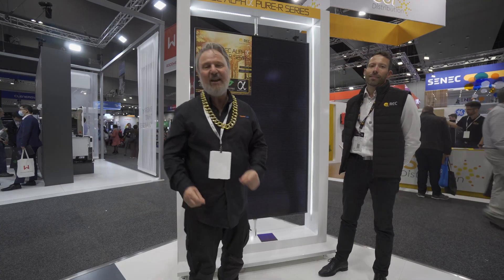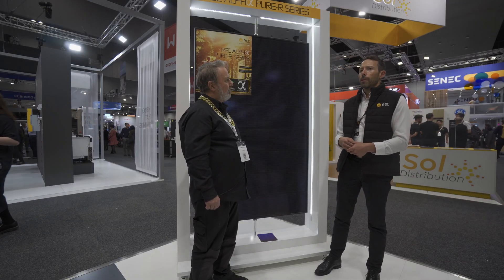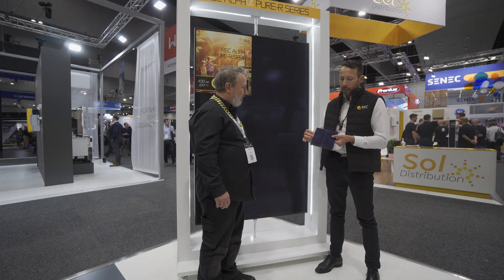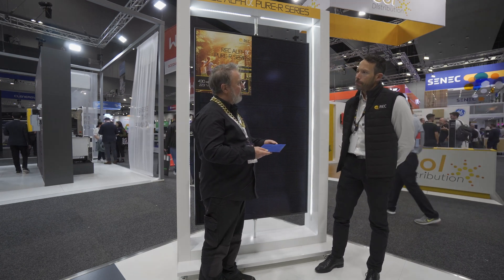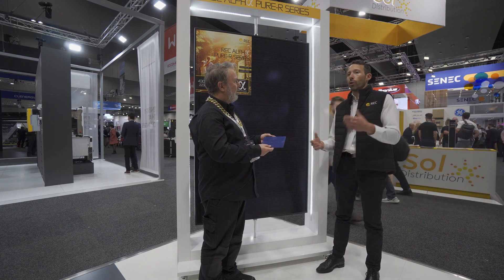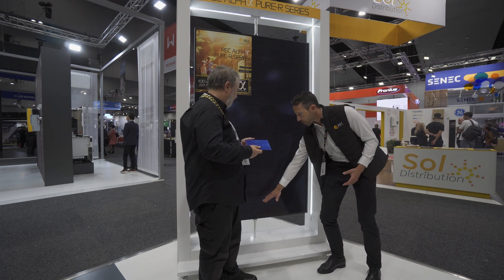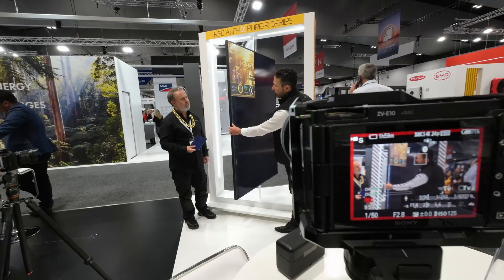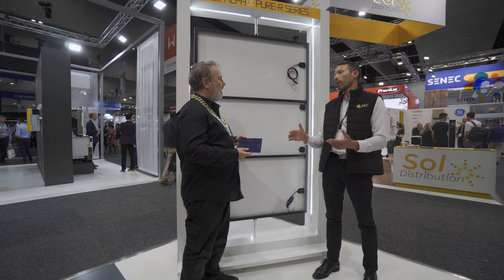REC Advanced Solar Panels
Gus from REC shows us their new advanced solar cell design and REC's Alpha Pure R solar panels